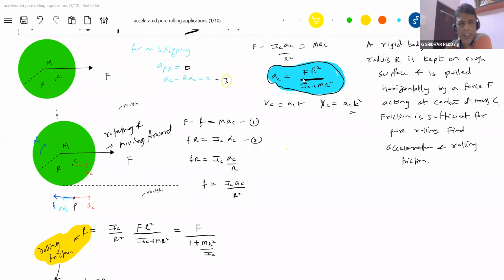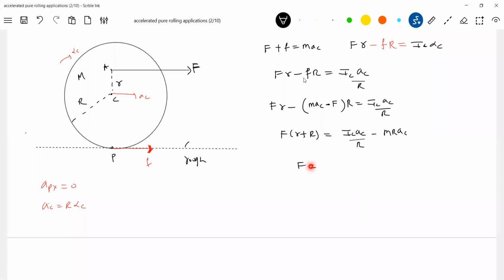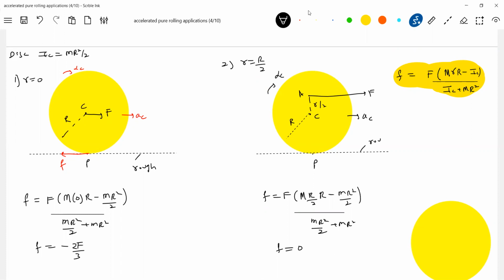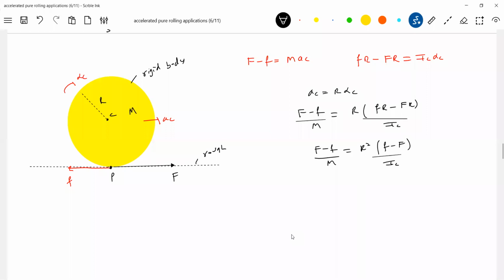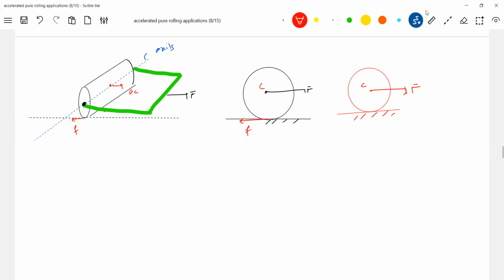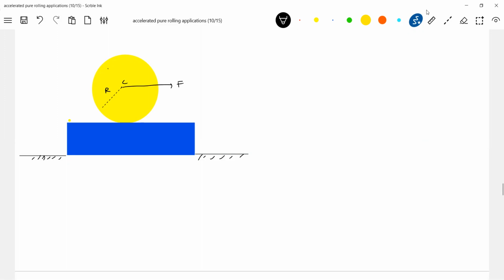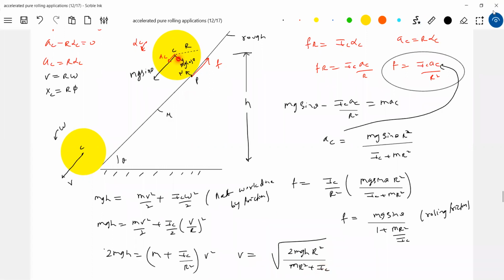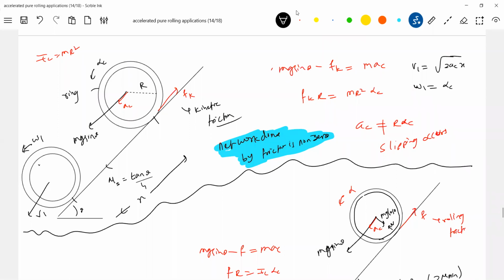jeeadv 7/13) Accelerated Rolling friction | slipping | Numericals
rotationaldynamics physics accelerated rolling friction, rolling friction, kinetic energy in pure rolling, the direction of rolling friction on the cylinder when acted upon by force at the topmost point, the direction of rolling friction on the disc when acted upon by force below its center, the direction of rolling friction on a disc placed on the plank and acted upon by force, rolling body on accelerating plank, rolling of a body on an inclined plane for jee advanced, rotational motion, physics, jee advanced, physics numericals help